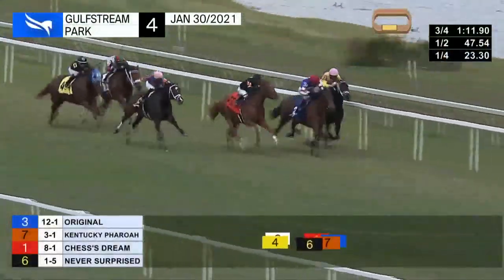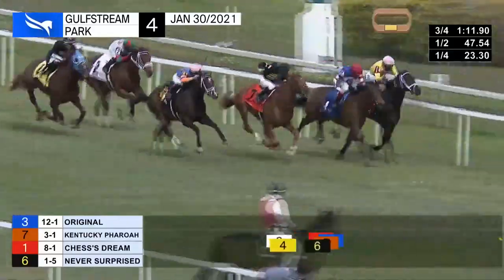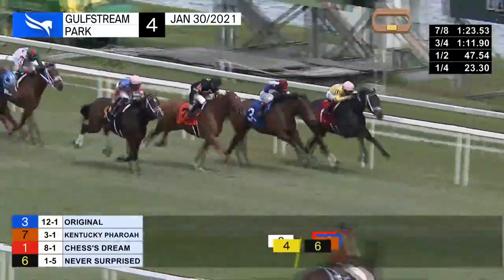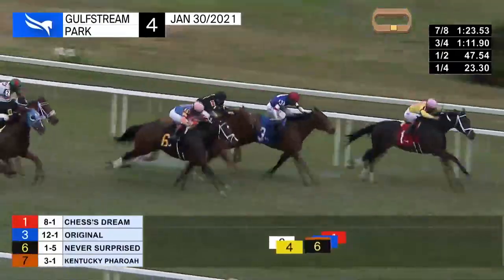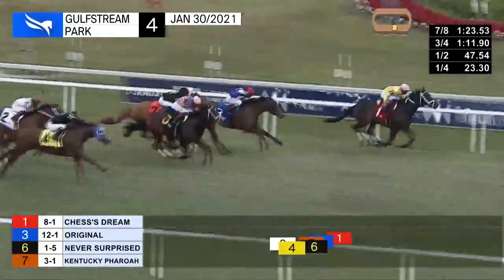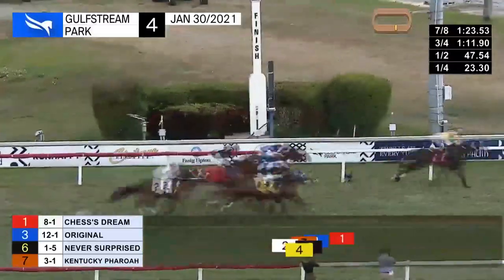Mike Maker on Chess's Dream